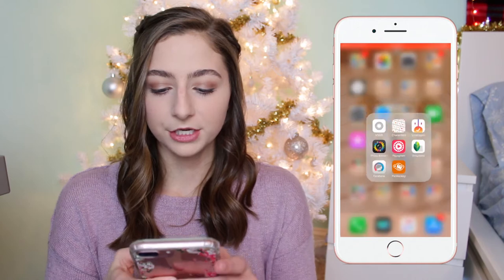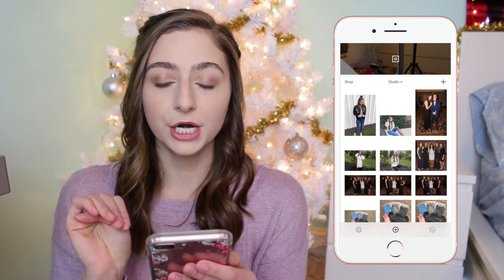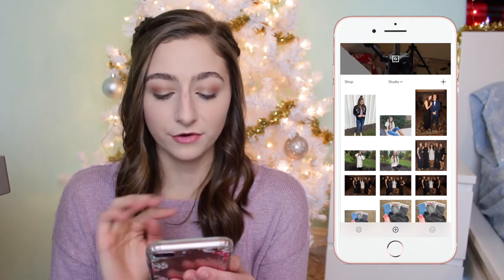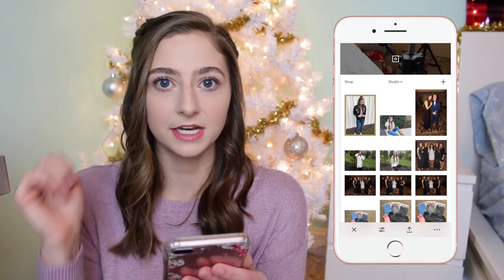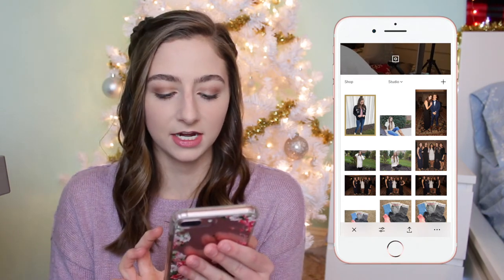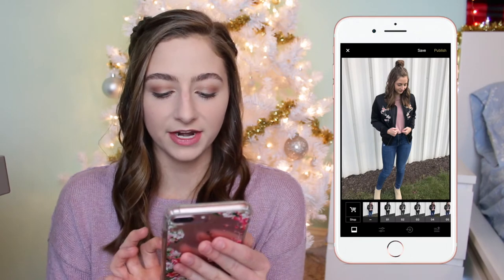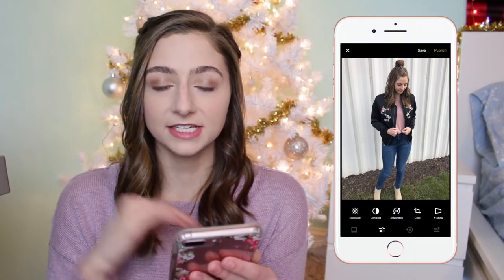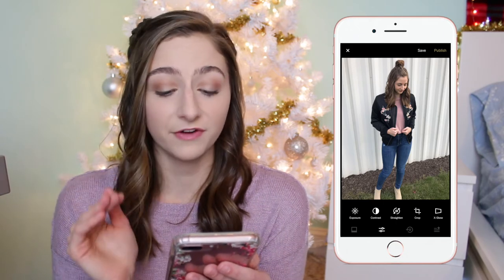HOW I EDIT MY INSTAGRAM PHOTOS | Morgan Craft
I've been wanting to film this for awhile and it has actually been highly requested so here it finally is! Hope this was helpful!

If you're not already following my instagram make sure you do so you can keep up on more regular posts from me!